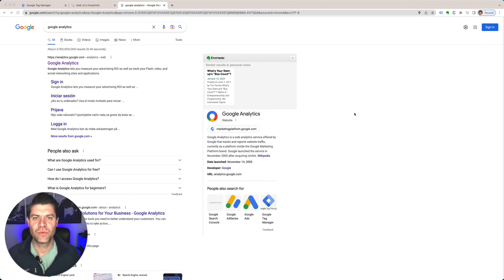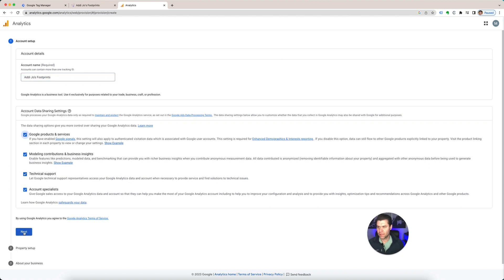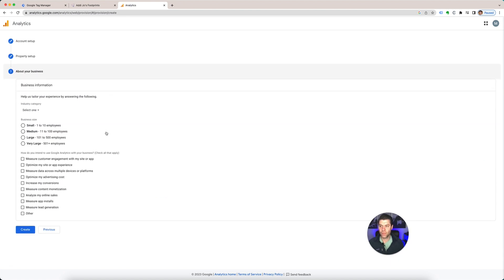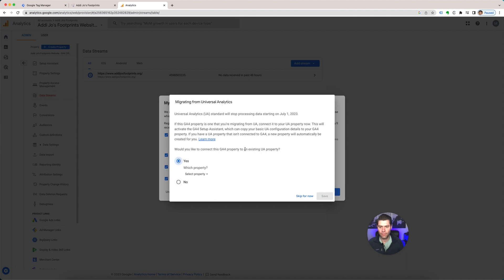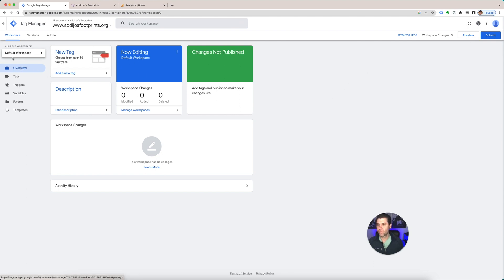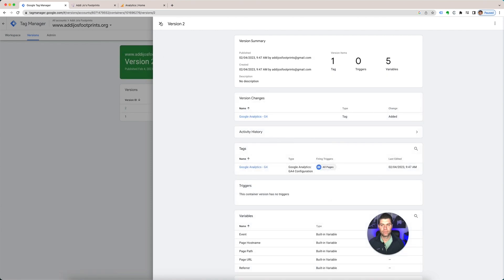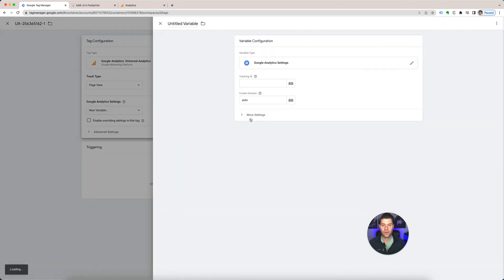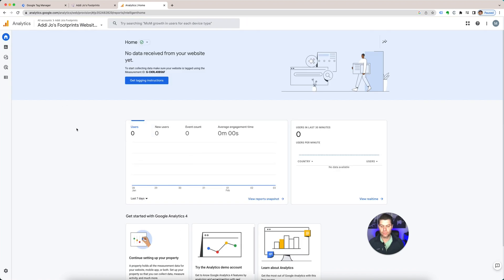Google Analytics Tutorial (2023) - How To Set Up Google Analytics and Add To Google Tag Manager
Ready to harness the full potential of Google Analytics? Join us in this step-by-step tutorial as we guide you through setting up both Google Analytics G4 and Universal versions. Plus, we'll show you the ropes of tag setup using Google Tag Manager!

🔧 What's Covered:

✅ Google Analytics G4 & Universal Setup: Demystify the process with our easy-to-follow instructions.

✅ Tag Mastery with Google Tag Manager: Learn the art of seamless tag setup for enhanced tracking.